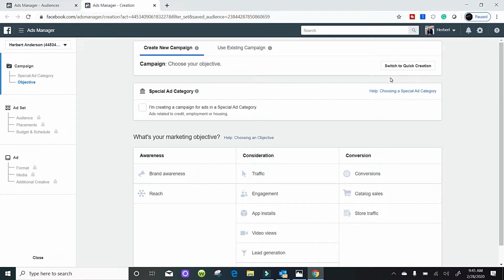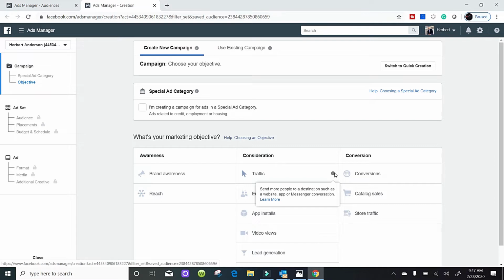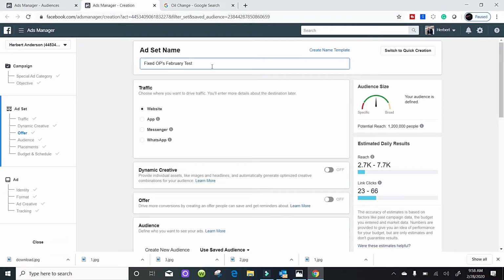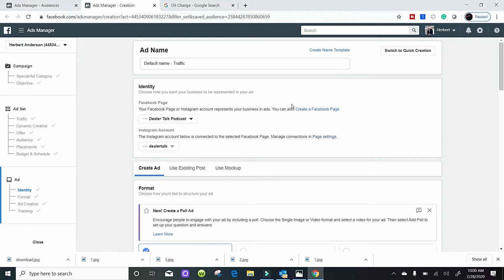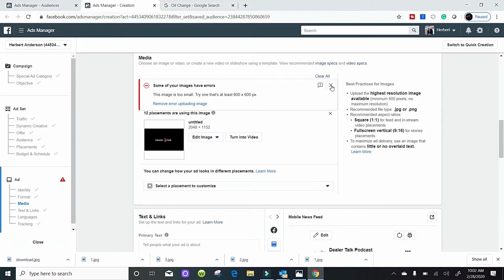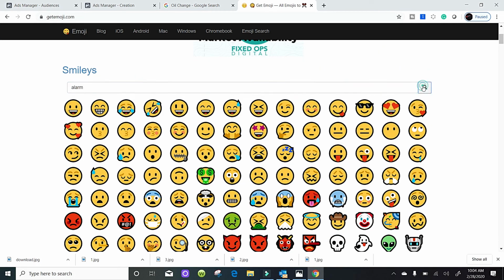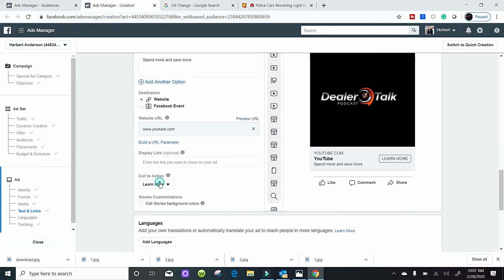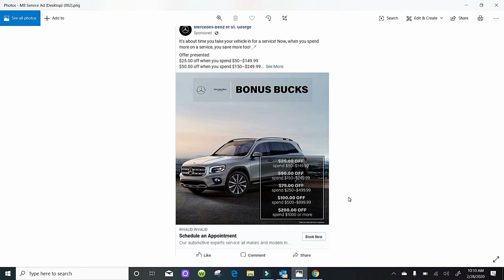Facebook Ads for Fixed Ops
Facebook Ads are great for taking control of your inventory and driving your own traffic directly to your website but it is not just effective for selling cars!

Check out this tutorial where I show you a specific strategy that you can implement at your dealership to reconnect with defectors / lost customers.